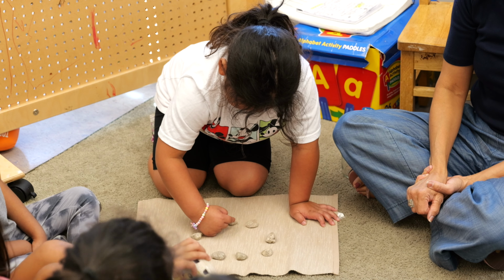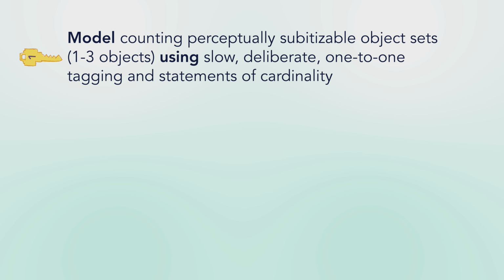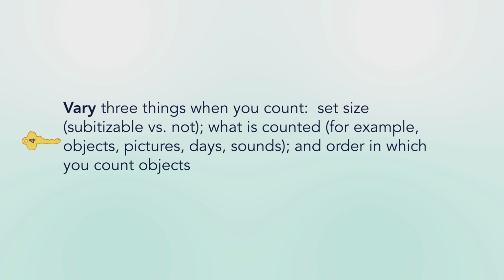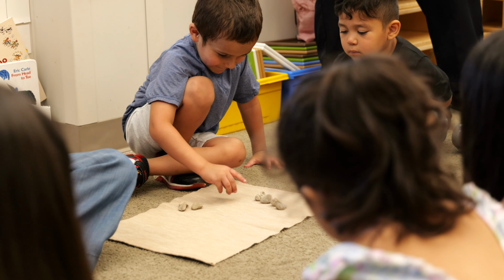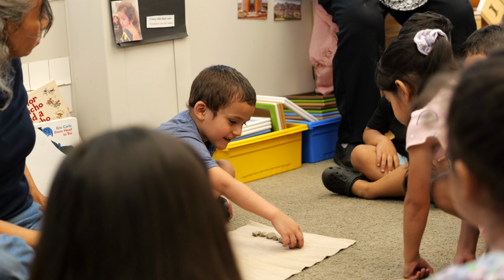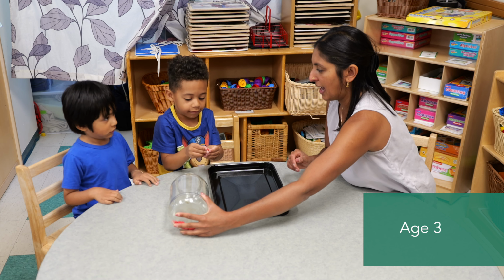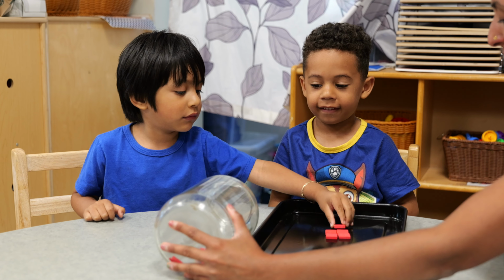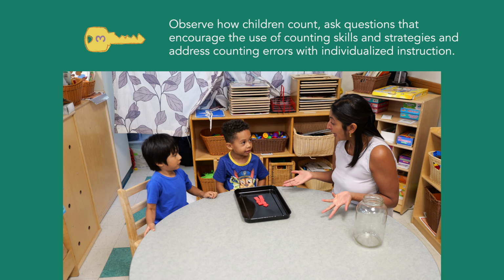Counting Jar Demonstration (REL Appalachia)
Video 7 from Module 2 of the Teaching Math to Young Children Toolkit demonstrates the large group activity Counting Jar.